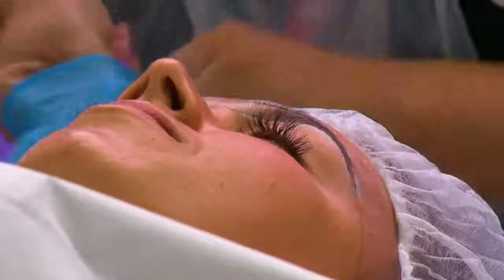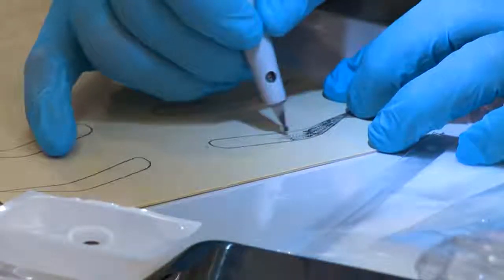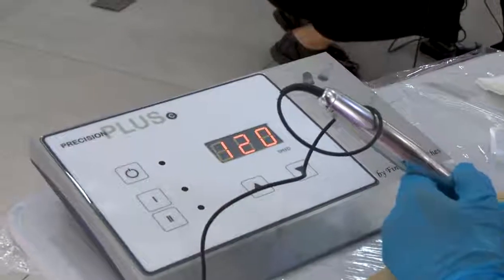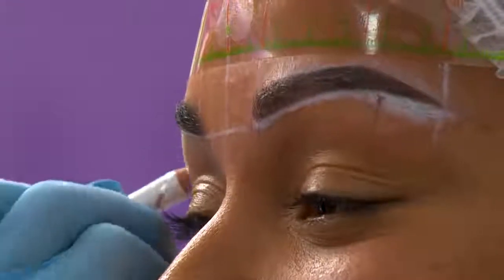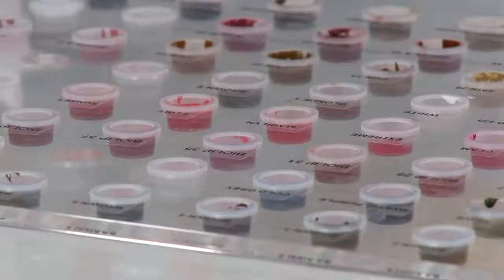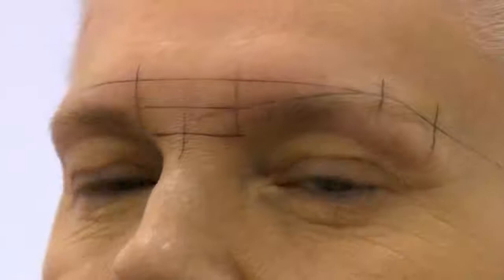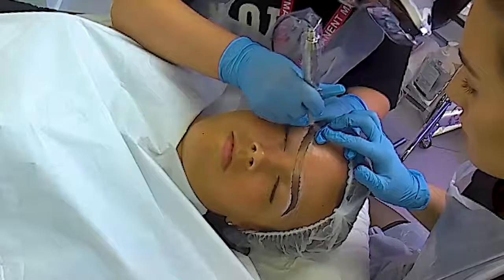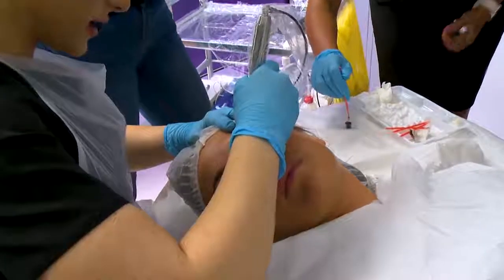Semi Permanent Makeup Training Video - Natural Enhancement / Biotek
Discover more about what happens on a Natural Enhancement Semi Permanent Makeup Course and let the learning begin!